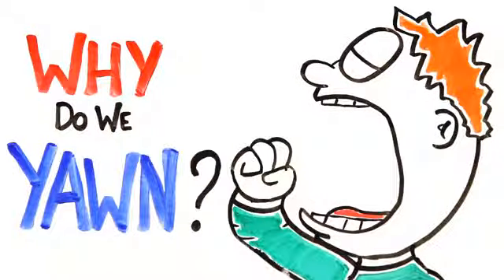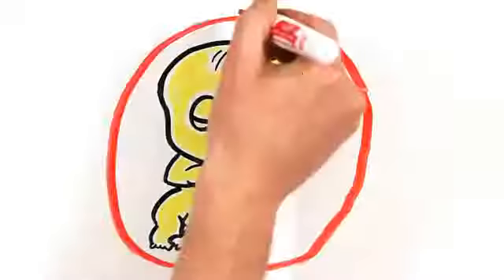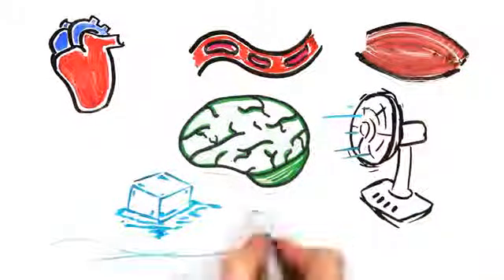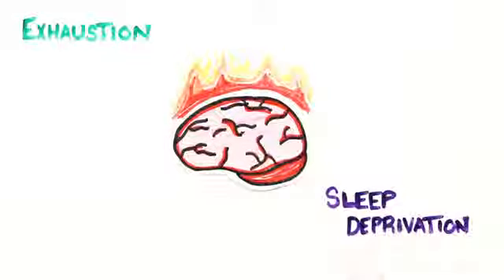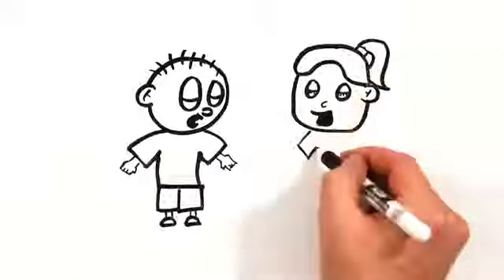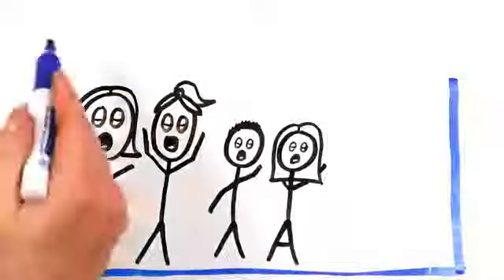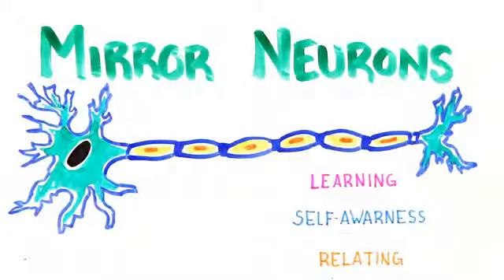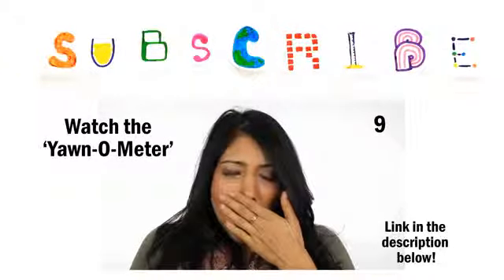Why Do We Yawn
Yawning as a Brain Cooling Mechanism